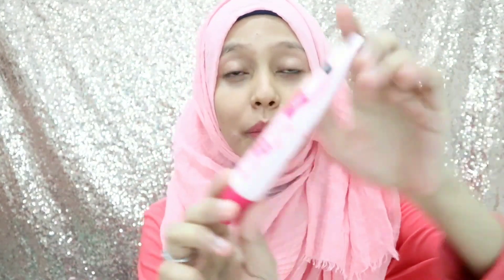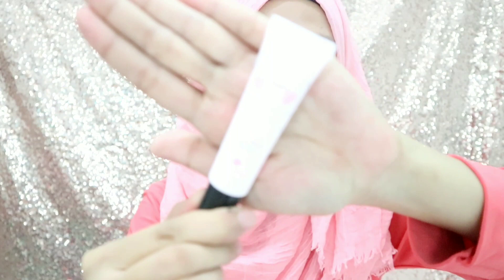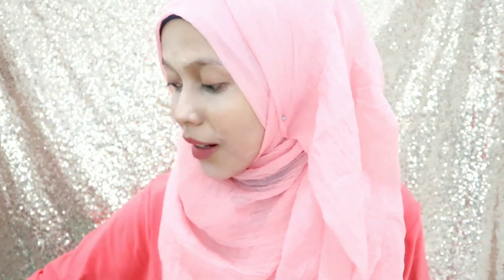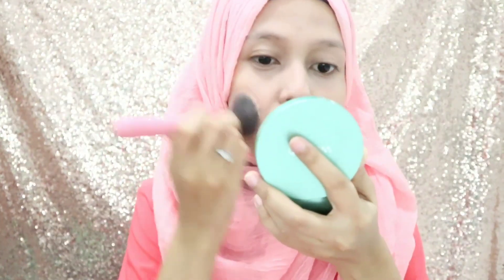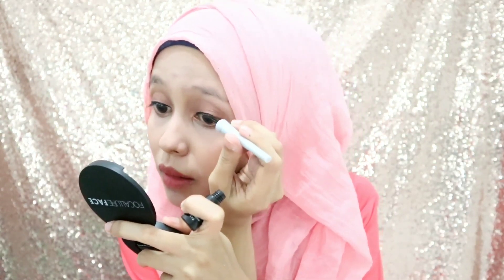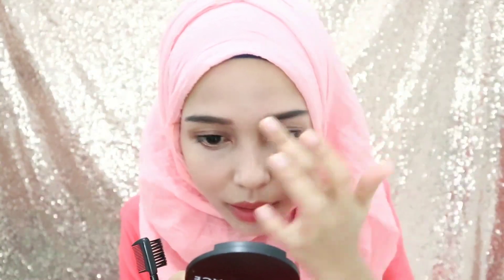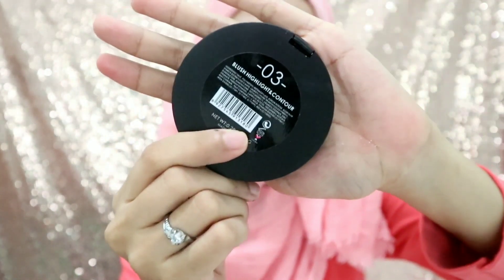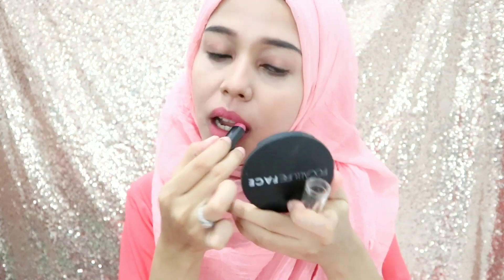Tutorial MakeUp ke Kantor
Haloooo.. happy new year 2019. Semoga di tahun ini kita semua bisa jadi lebih baik lagi yaaa 💕 naahh.. sebagai pembuka tahun 2019, aku kali ini upload video tutorial makeup untuk ke kantor atau kerja. Ini aku bikin yg look natural ya. Jadi muka kliatan fresh tapi gak norak alias gak menor. Pingin tau gimana look aku kalau ke kantor? Tonton videonya sampai selesai yaa..
Semoga kalian suka sama videonya dan semoga bermanfaat ya..

LINE : lusimeilitarahmayani